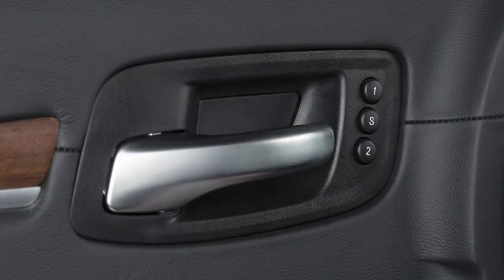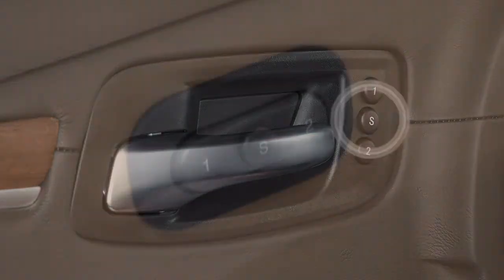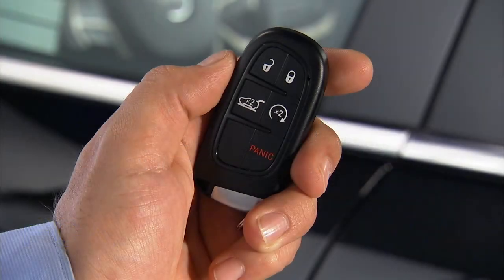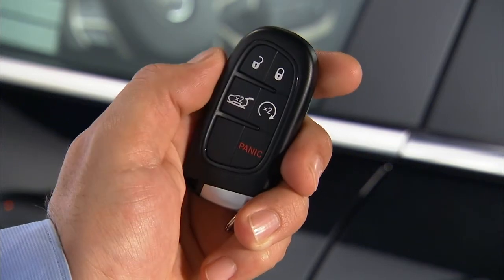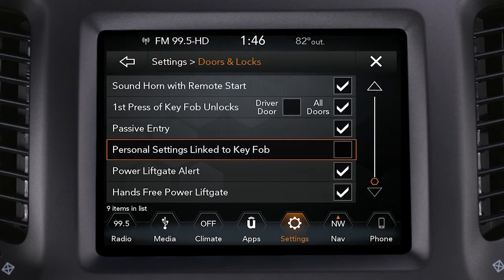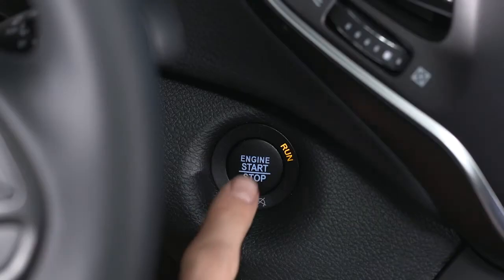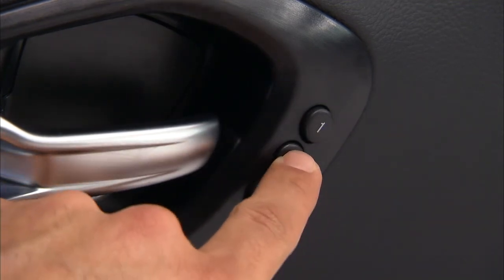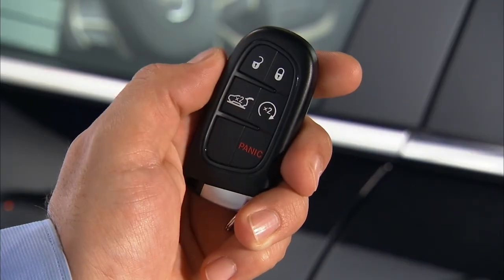Driver Memory Settings | How To | 2022 Chrysler, Dodge, Jeep & Ram Vehicles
Your vehicle's available driver memory settings allow you to store and quickly recall things like seat position,  radio presets, and side mirror position when equipped.

Transcript

[music playing]

[voice over] If equipped, driver memory settings let you store and recall 2 different driver profiles…

[text on screen] On properly equipped vehicles.

[voice over] … each with unique comfort preferences for the driver seat position, side mirrors, and adjustable steering wheel and pedals – on certain models. It can even recall each driver’s radio station presets.

You’ll find the buttons next to the driver door handle or on the driver seat, labeled 1, 2, and S for set.

[text on screen] Do not start the engine.

[voice over] To create a new profile, put the ignition into On/Run and adjust the driver position settings to your liking. Next, push and release the S button, then push and release 1 or 2 within five seconds to finalize the profile. The instrument cluster display will confirm that the memory has been set.

To recall a profile, shift into Park and push the appropriate number button.

Keep in mind… recalling a memory profile will erase any unsaved settings, including radio station presets.

You can also link each profile to a key fob, so that each fob automatically recalls a specific memory profile any time it unlocks the door.
To program the link, first select “Memory” or “Personal Settings Linked to Key Fob” in your touchscreen. Then, cycle the ignition off. Recall the memory profile of your choice - 1 or 2 - then push and release the S button. Push the lock button on the key fob within 10 seconds to finalize the link. The key fob will now recall that memory profile any time you unlock the door.